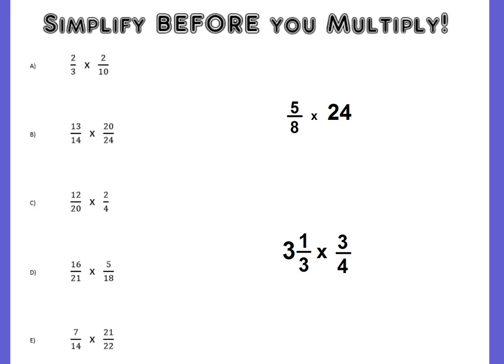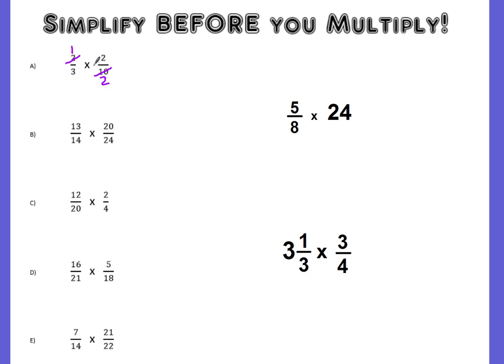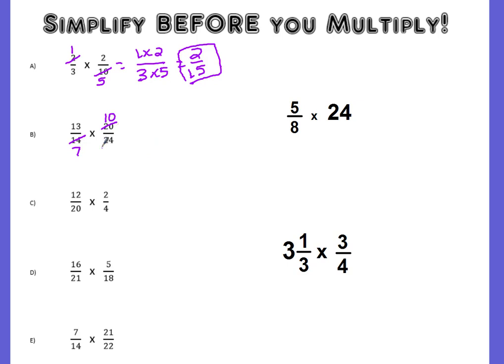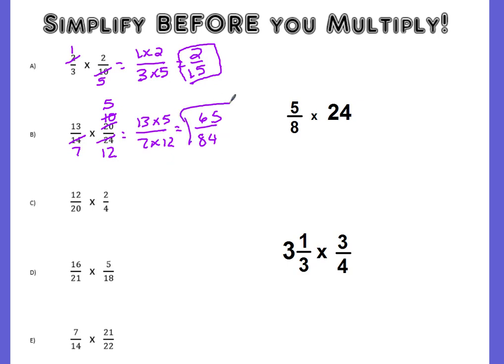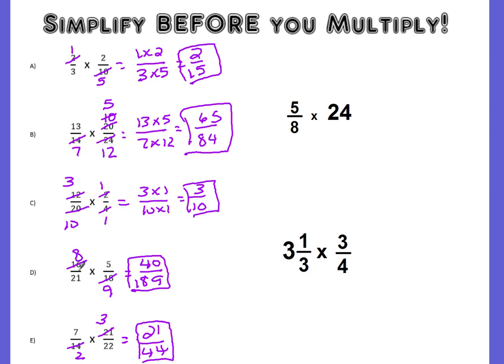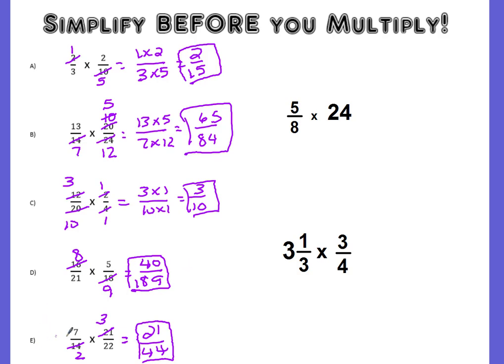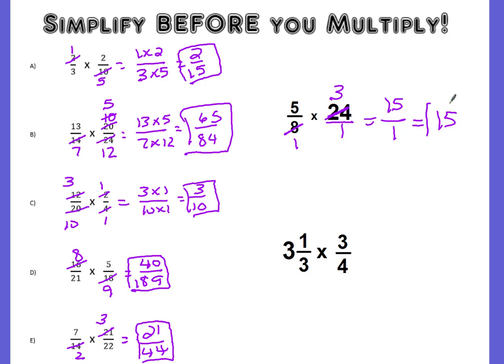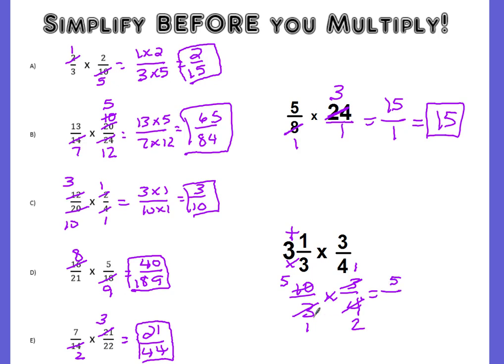Simplify Before You Multiply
simplifying before multiplying fractions